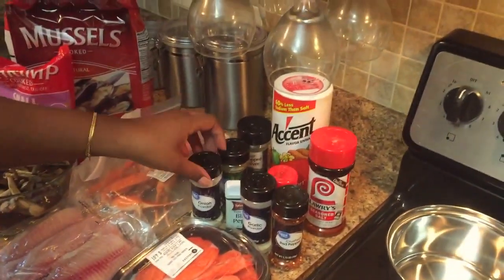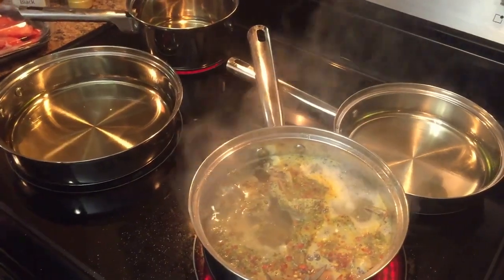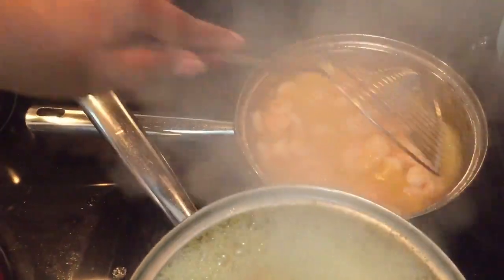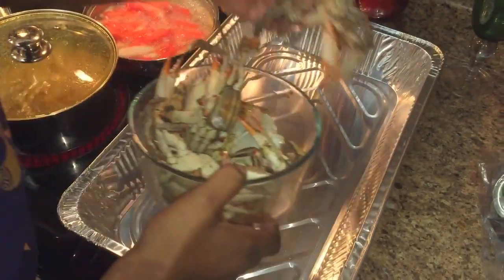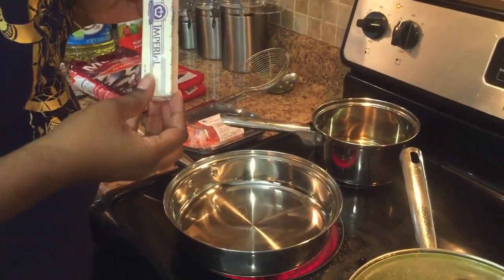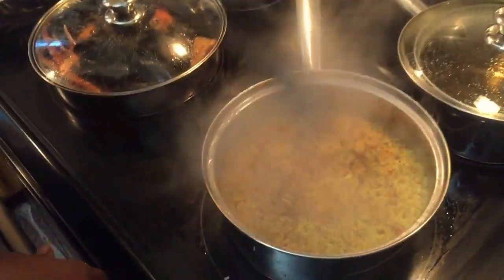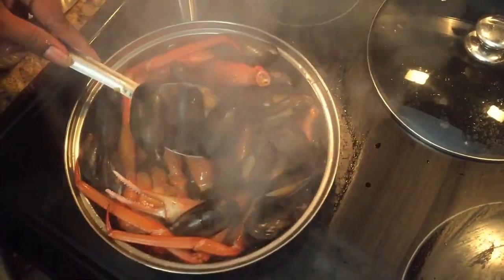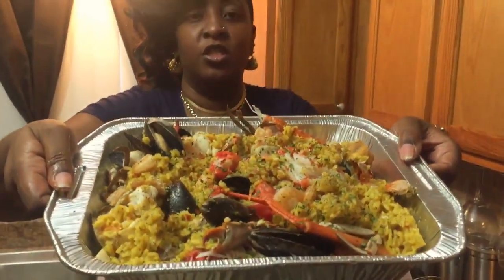HOW TO MAKE SEAFOOD RICE THE BEST EVER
Wanna taste the best seafood rice you ever had. Try mine. Yesssss. Come eat with lovely Leh Leh. You want be disappointed. With all those juicy seafood meats brought together in one whole mouth full. Garlic buttered rice and herbs to enhance the favor. You cannot go wrong. Sit back, relax, and enjoy this how to video.